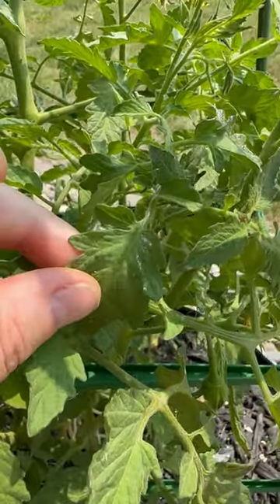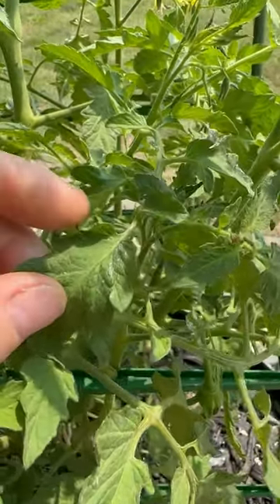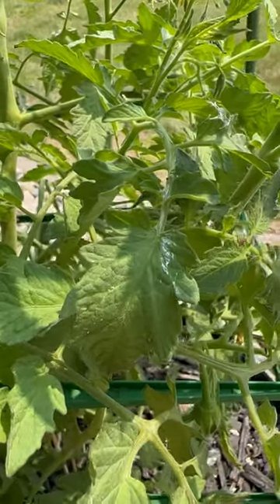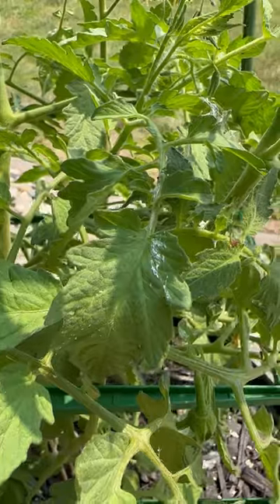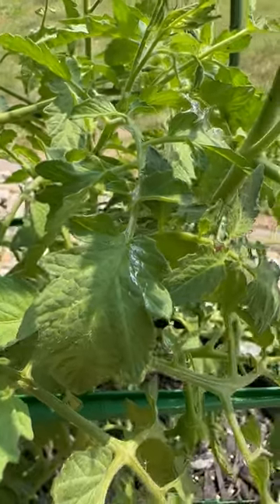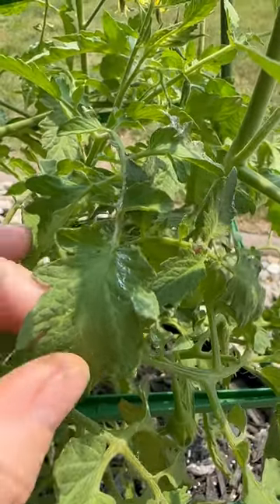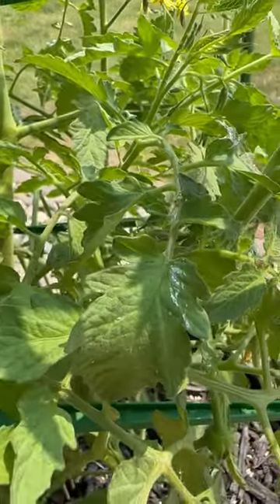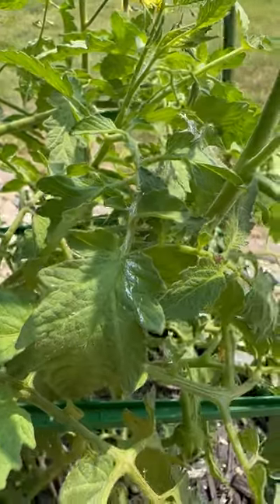Slugs or Snails on my plant😮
This is the slime trail you can see that slugs and snails leave when they are on your plants.